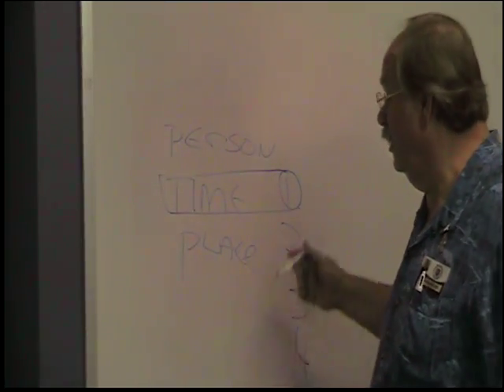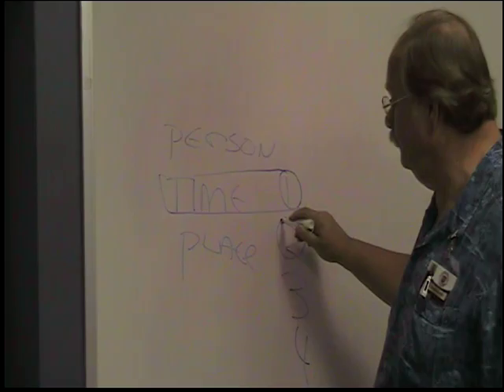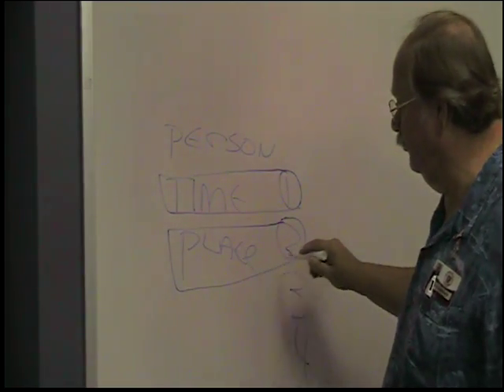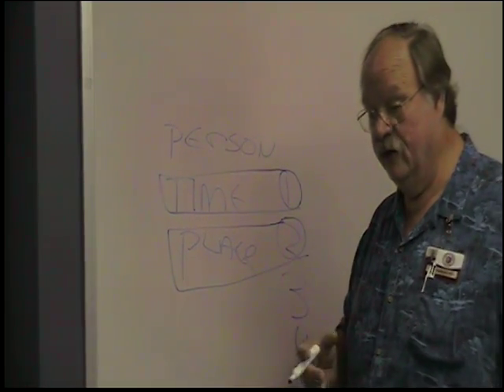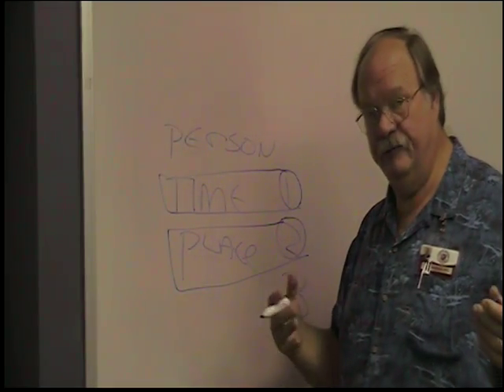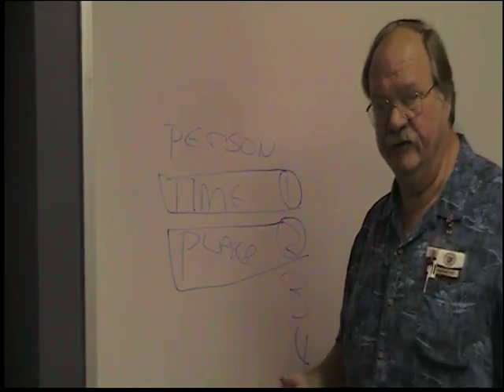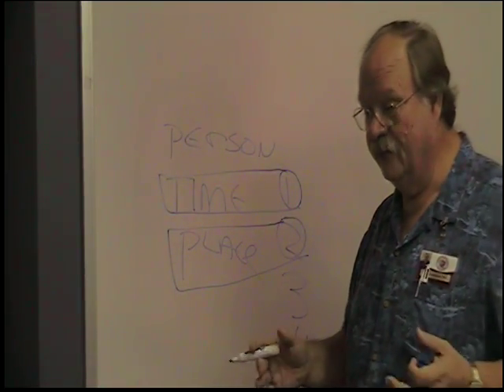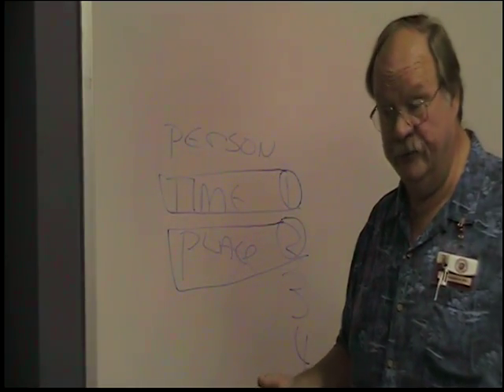CNA Refresher.. Video 1 Fort Scott Community College. CNA responsibility.VOB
Video 1.  CNA Refresher.  CNA Responsibility in health care delivery.